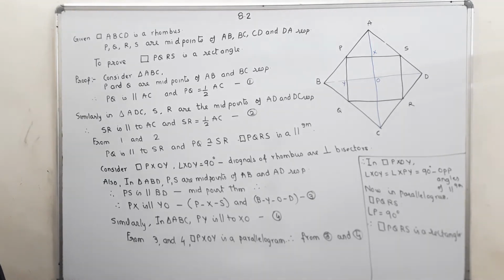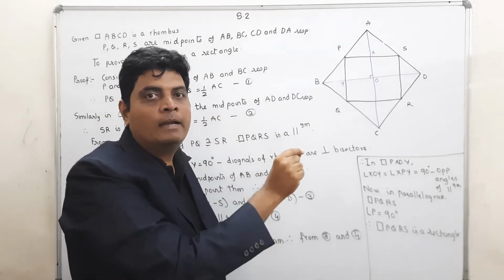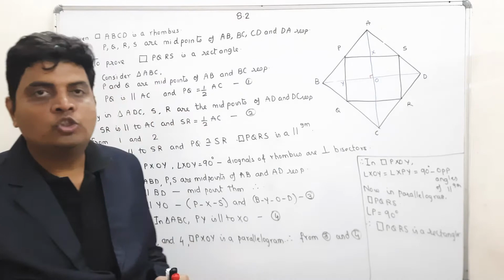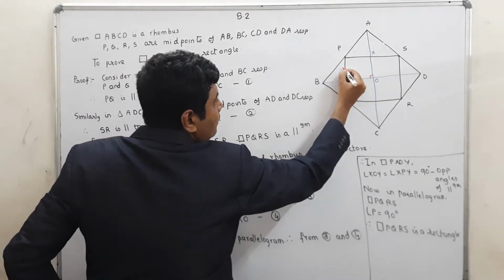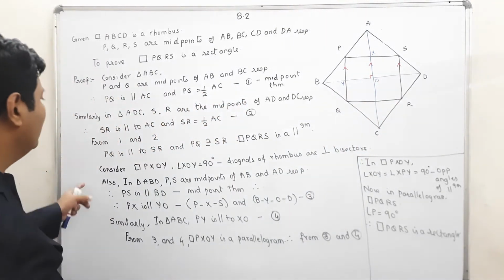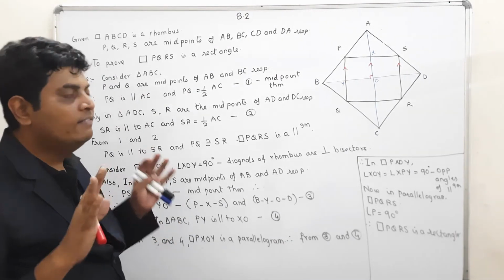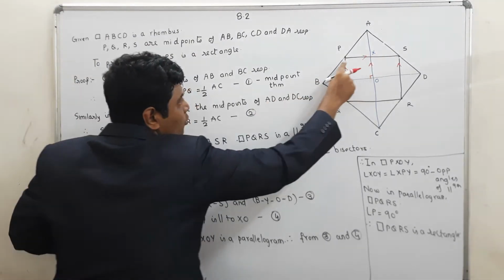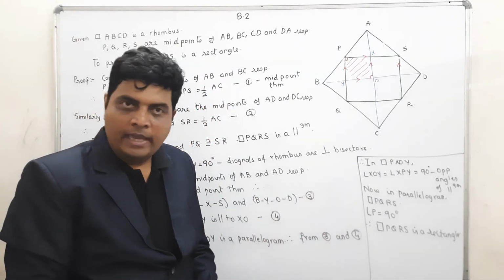8.2(Q2) | Quadrilaterals | C.B.S.E. | 9th